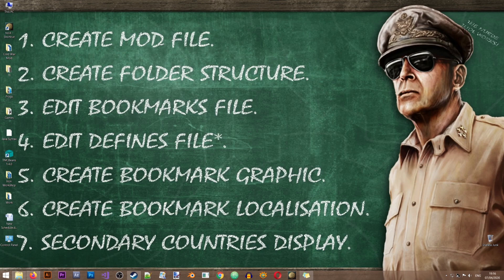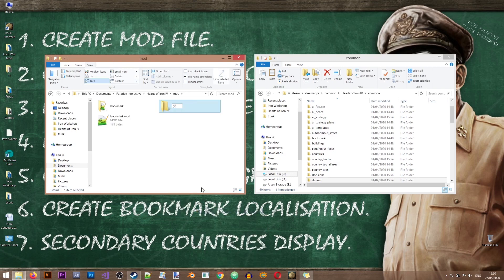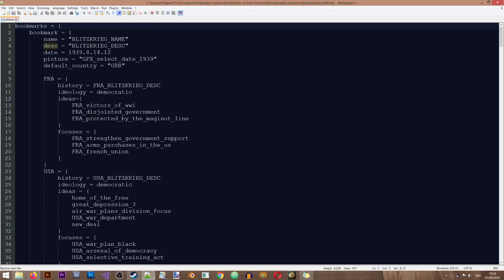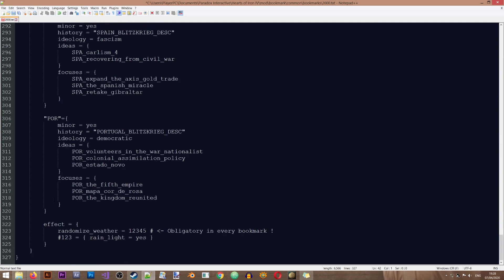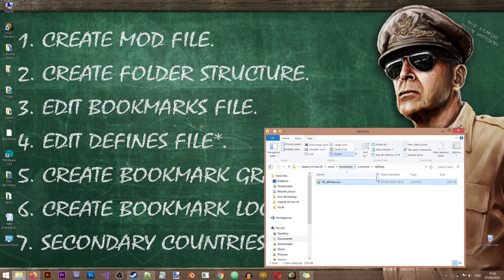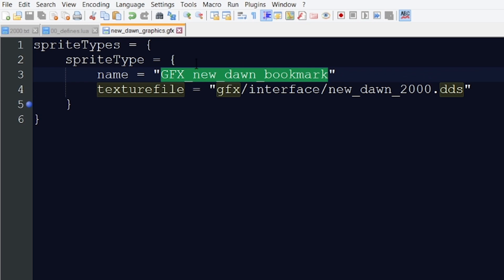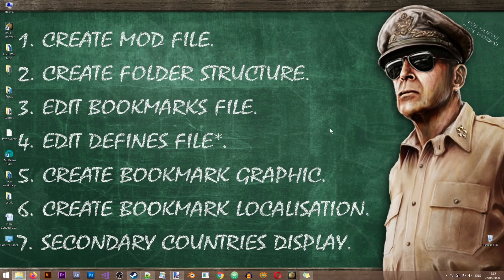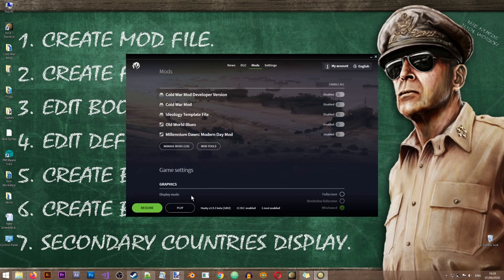[HOI4 Modding] Creating a new bookmark/starting date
This lesson will explain how to create new bookmarks/starting dates in Hearts of Iron 4.

Timestamps for this tutorial/lesson:

00:00 - Lesson beginning
01:16 - Creating folder/file structure
04:28 - Editing bookmark file
08:56 - Editing Defines file
10:07 - Creating Bookmark graphic/icon
14:53 - Creating bookmark localisation